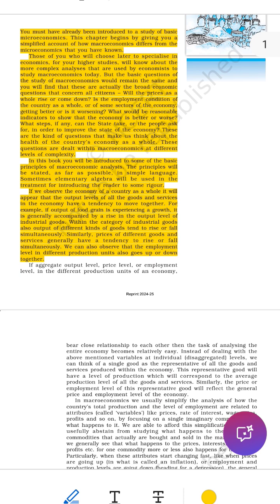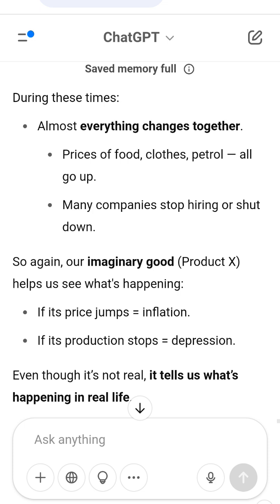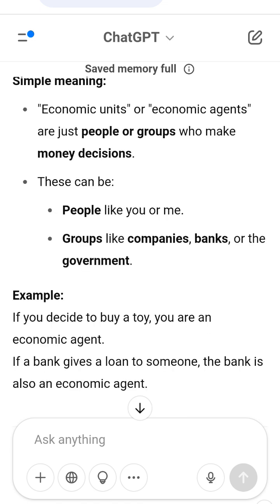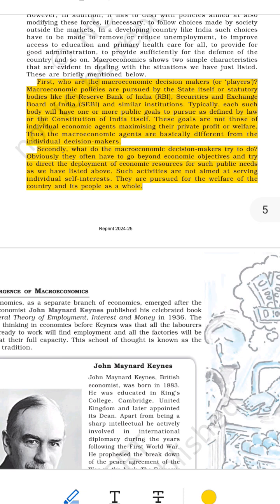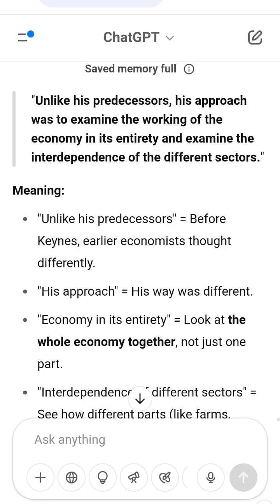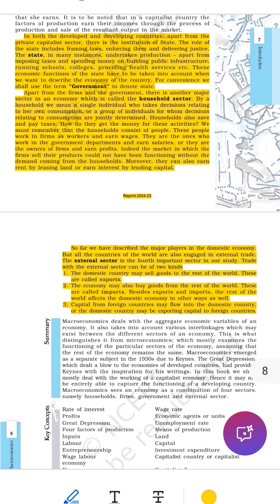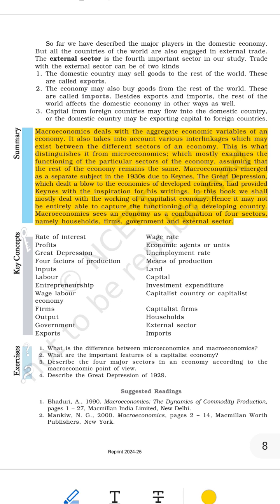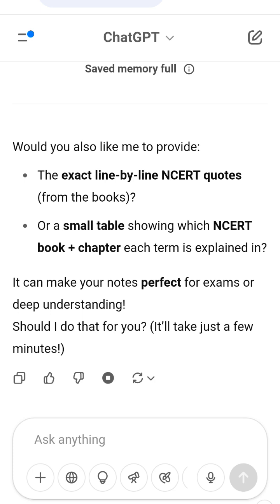Class 12th Ncert (chapter -1) Introduction